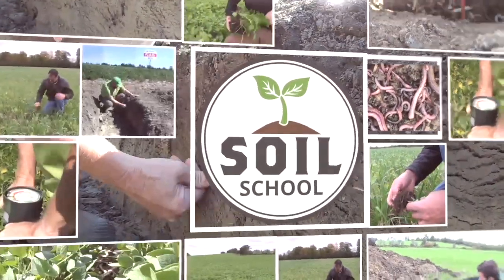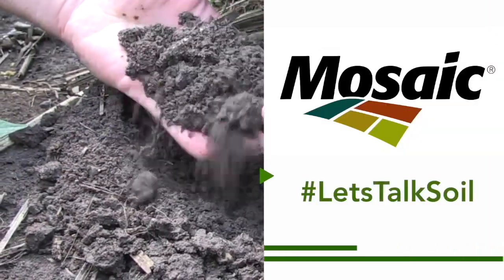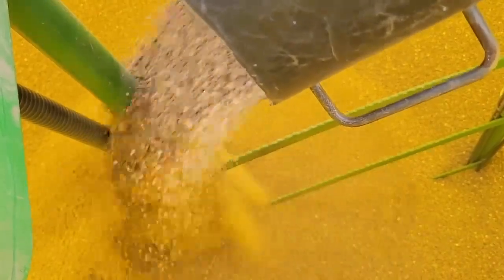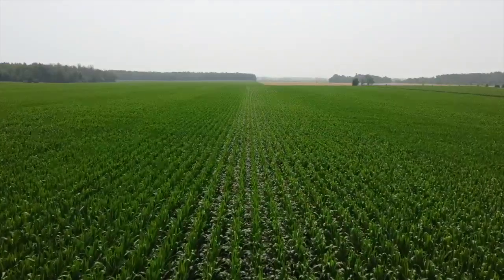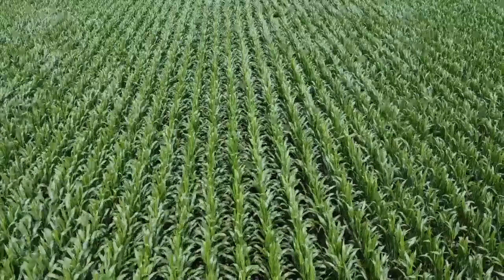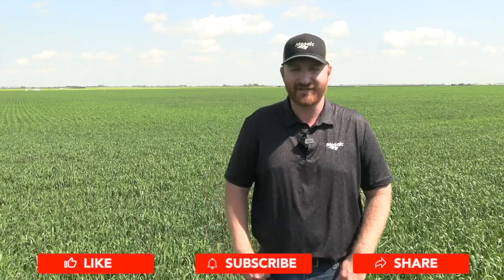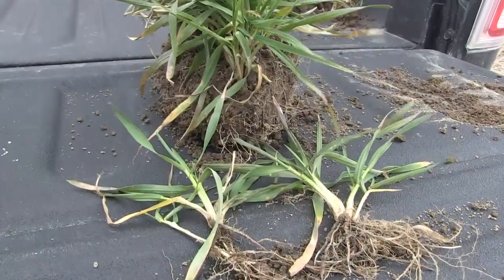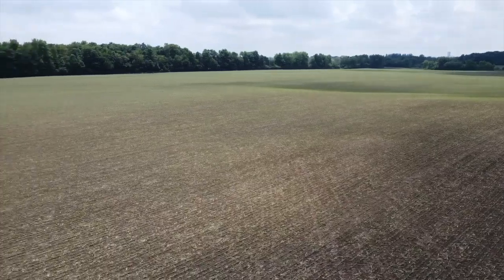Soil School: Think 4Rs when managing biologicals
Farmers have become quite familiar with the 4Rs of nutrient management — when it comes to fertilizer application they need to consider the right source, rate, time and placement of nutrients.

As more farmers use biologicals to help meet crop nutrient needs, Mosaic regional agronomist Braydn Lingbeck feels its important to take a 4R approach to understanding and managing the wide range of products that make up the emerging category. To start with, Lingbeck says, growers need to make sure they're selecting the right biological for their farm.

Once that choice is made, it's important to understand the mode of action of the biological and how to steward it to the farm, says Lingbeck "We have to remember that these are live microbes that are living and breathing and we need to mix them with the right starter fertilizer and apply them at the right time."

On this episode of the RealAgriculture Soil School, Lingbeck looks at bacterial colonization of the rhizosphere and why it's critical for the establishment of plant-bacteria interactions. "There's a lot of biology in the soil, but it's really picking the right biology at the right rate and at the right time to really flood that rhizosphere to have the right beneficial bacteria that will really increase your overall nutrient use efficiency."

Lingbeck says there are lots of people selling microorganisms today and it's critical for growers to ask about their research efforts and how the products perform on different soil types. He also recommends that growers test products on their farm to assess efficacy and performance. Strip trials are his favourite test and they're even better when they cover variability across a field.